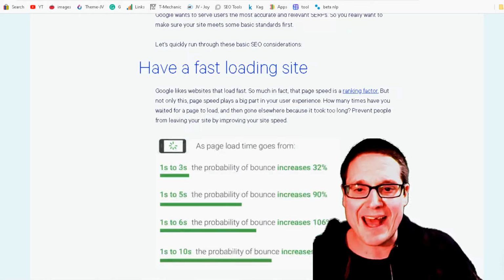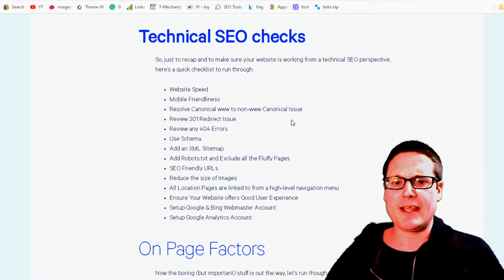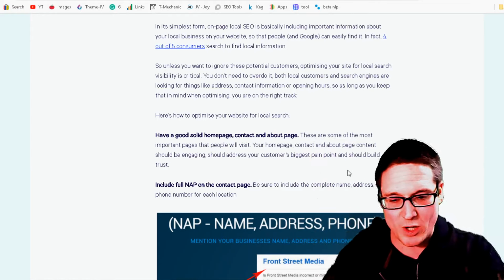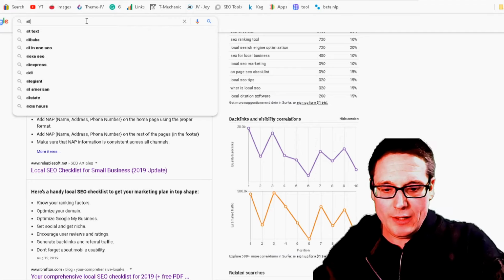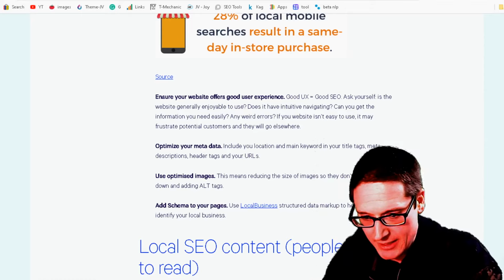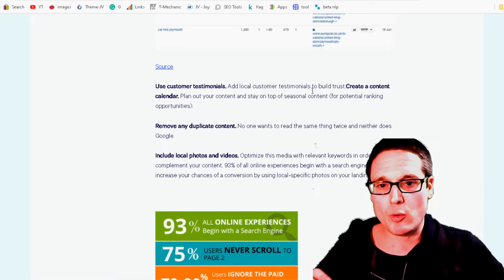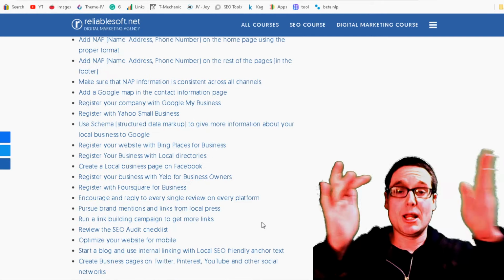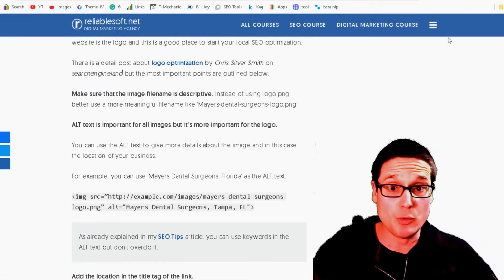Local SEO 2020 - Complete Guide To Rankings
Today's video will walk through local SEO complete guides to rankings in 2020. This will be the step by step for beginners to help there rankings.

We will walk through in depth a local SEO guide and checklist.
For New Websites  and how to get traffic and rankings fast.
 If you got a brand new local website, you want higher rankings on Google. What should you do? There's so much information out there, it's very overwhelming.

  There are tons of checklists that give vague details but do not go into depth on how to implement the checklists or the tips inside of the downloadable PDF. So today's video is covering the how to's step by step for beginners with new websites or people who just want to learn a bit more on how to get better rankings for there local sites.

We will cover these topics and many more for new webmaster and new local sites.
1. Optimize technical aspects of website first. Server , Hosting , Speed , CMS etc..
2. Building local citations.
3. Local high authority directory sites.
5. Including Local Business Schema On site.
6. Google Search Console and Google Analytics are a must for tracking and performance. Don't forget Bing :)
7. Where is your comp getting reviews that is where you will generate yours.
8. On page optimization and variation , see competitors websites for ideas.
9. Internal link building from service to service page.
10.  Create & Verify Google My Business. Check Bing and other major Networks.
11. Building localized backlinks , do not forget anchor variation.

Chris Palmer Marketing-SEO
30 W Broad St fl2
Tamaqua PA 18252